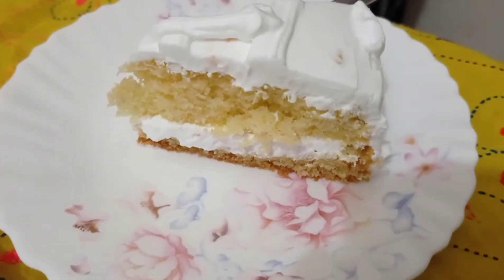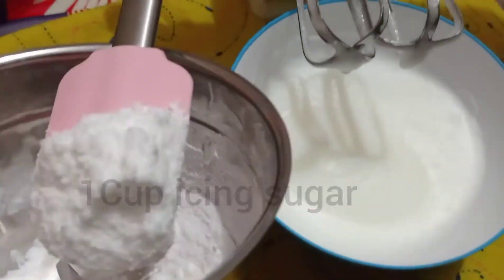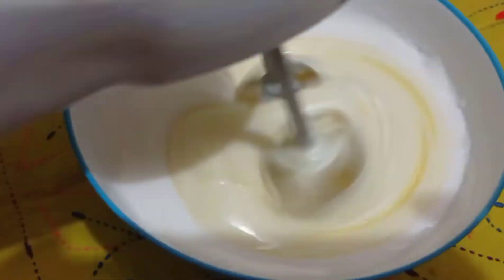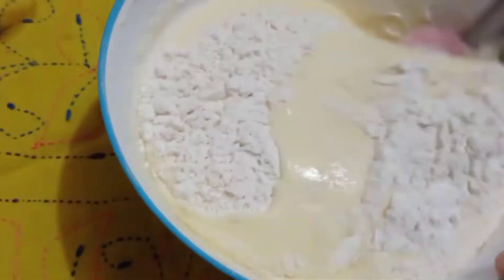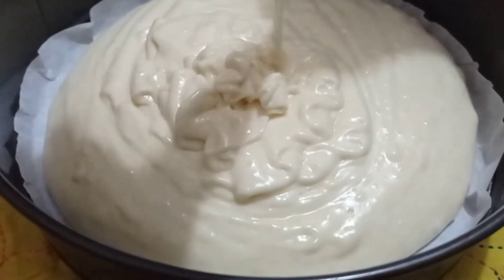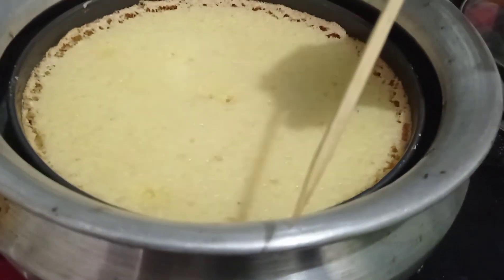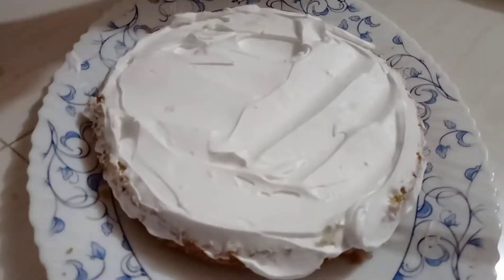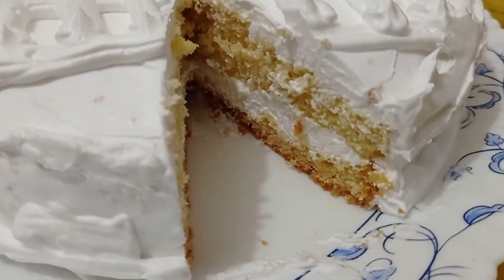CreamCake চুলায় তৈরী সুপার সফ্ট বেনিলা ক্রিম কেক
Hello...everyone.
How are you all? Hope you all are well and safe. So today i'm here with creamCake recipe. Hope you will like it.

Bye bye. Stay home stay safe.